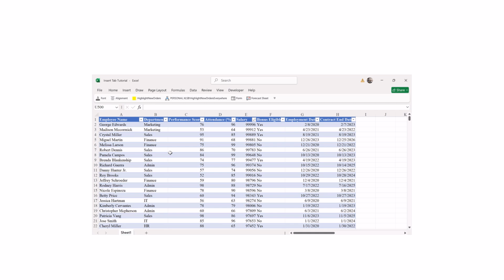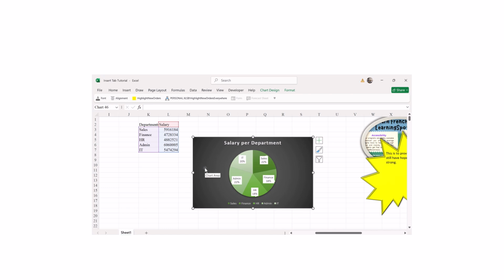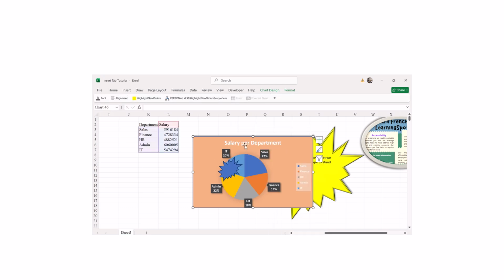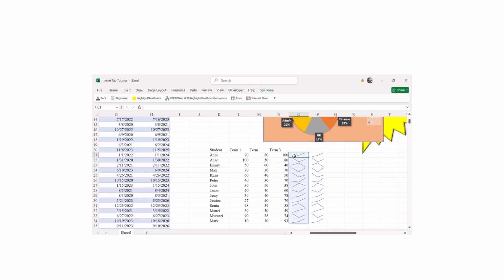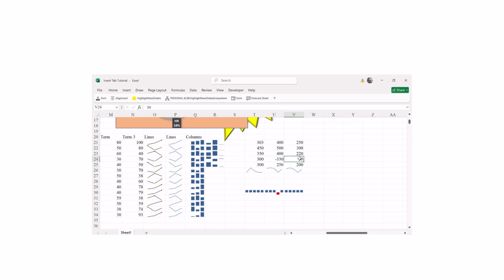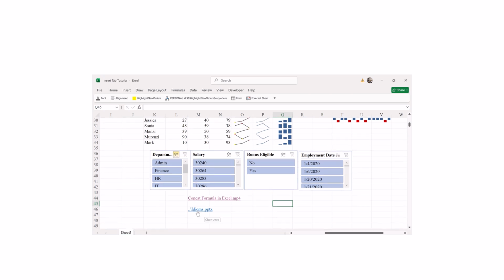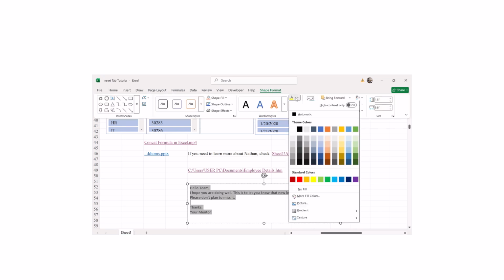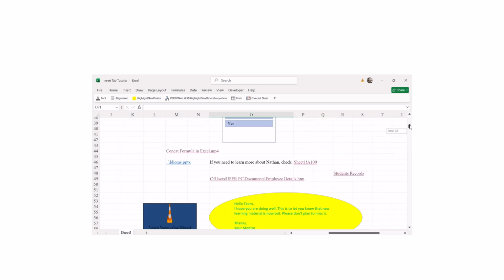Excel Crash Course 2: Insert Tab in Excel, Part 2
Do you want to become a professional user of Excel? This video is yours. This is part 2 about Insert Tab in excel.